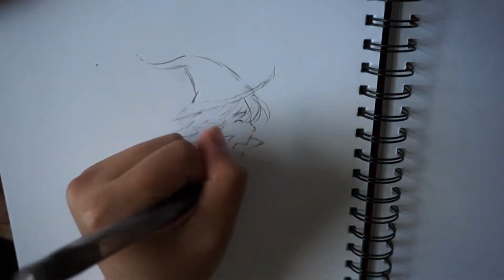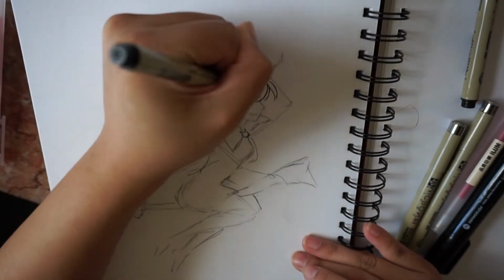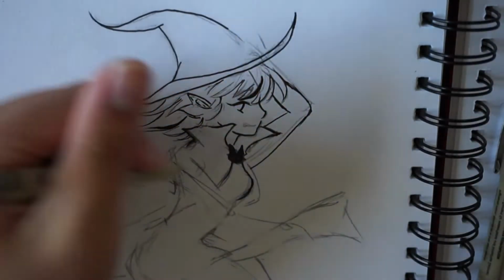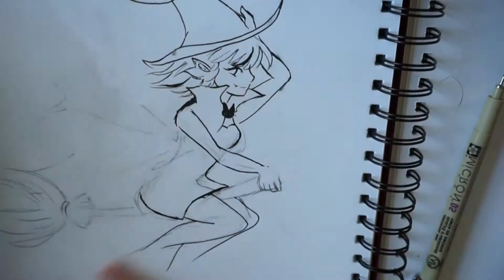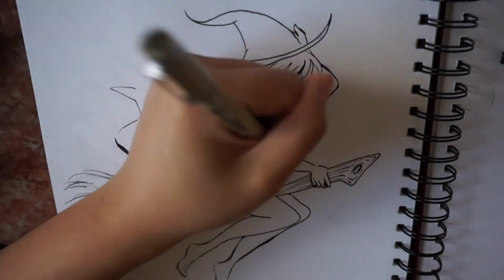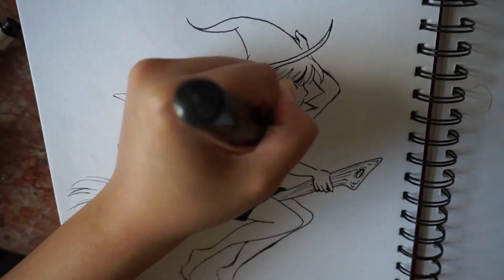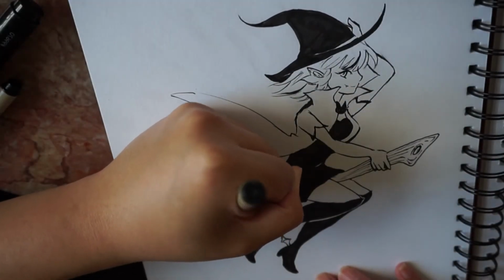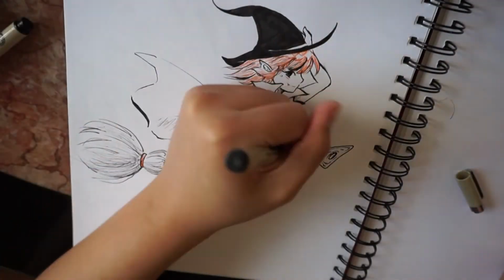Inktober Day One - Swift Witch Speed Drawing | Vaninibean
Hello spoopy peeps!

Today I bring to you a speed drawing video of my first Inktober piece for 2017! I will not be uploading a video for every Inktober piece I do for the month of October but if you want to see my works, please follow me on Instagram because I will post all my works there :)

Sakura Micron Pens

Editing Software: Adobe Premiere Pro CC